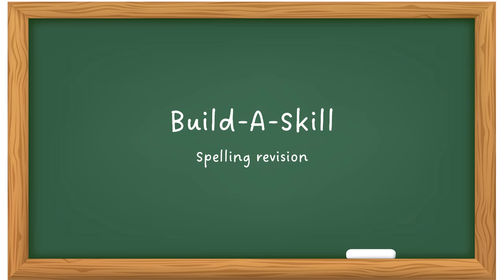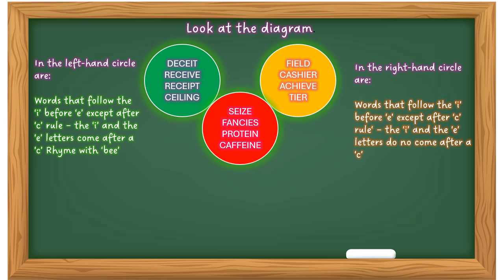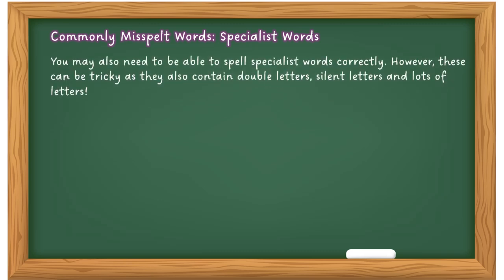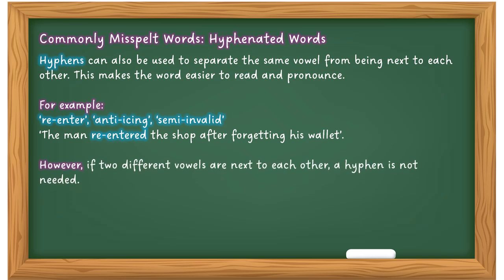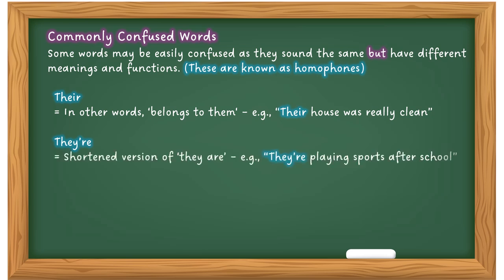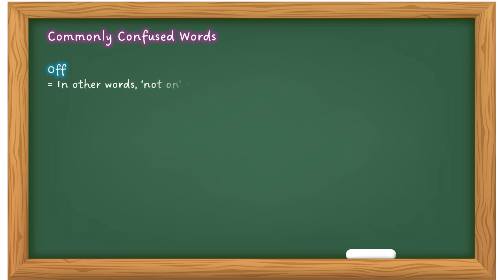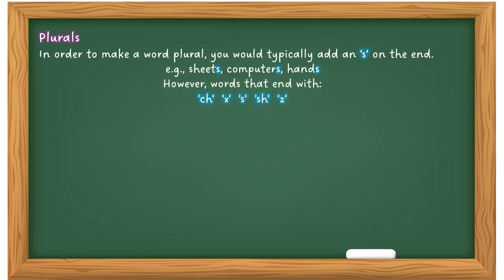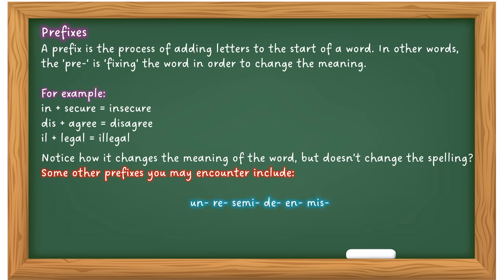5 Build A Skill Spelling